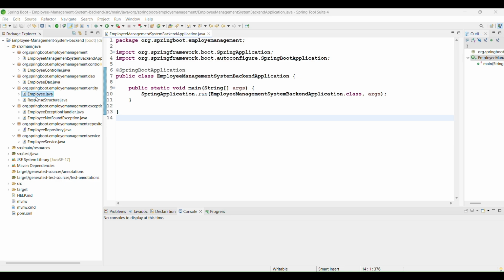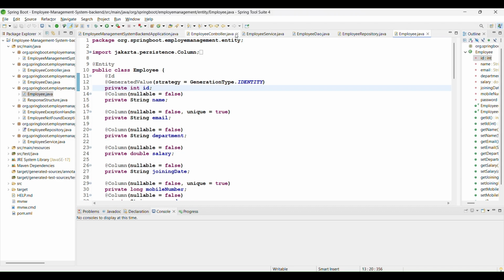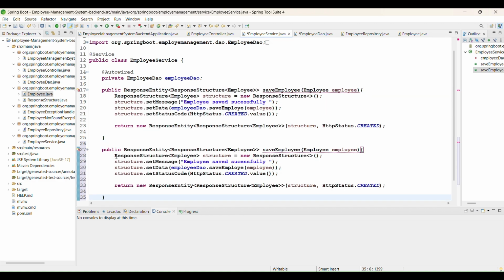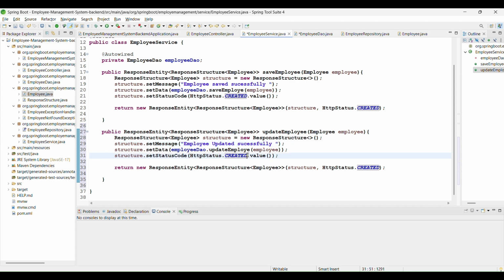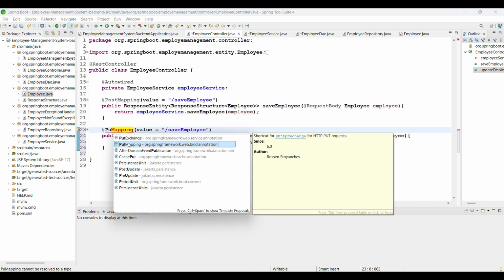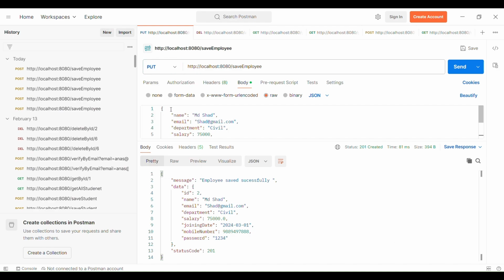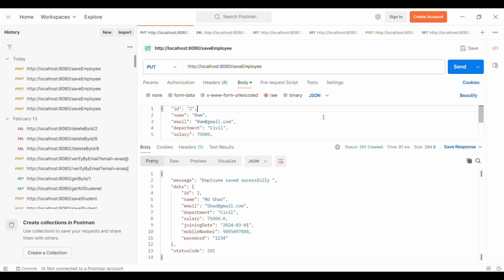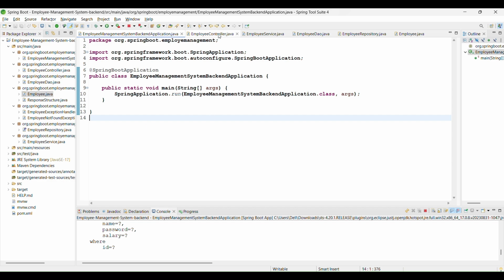Part 06 | Employee Management System Backend Project | Java | Spring Boot | SQL | Postman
In this video, we will build an Employee Management System using Java, Spring Boot, MySQL, and Postman. This project covers CRUD operations (Create, Read, Update, Delete) with a RESTful API. Learn how to use Spring Data JPA, Hibernate, and Spring Boot to develop a backend application efficiently.

Tech Stack Used:
Java & Spring Boot, Spring Data JPA & Hibernate, MySQL Database, REST API with Postman, CRUD Operations

What You Will Learn:
How to create a database table for employees, How to implement CRUD operations in Spring Boot, How to test APIs using Postman, How to configure MySQL in Spring Boot